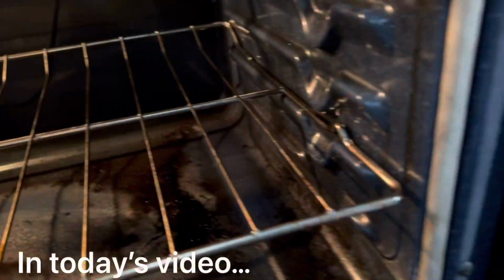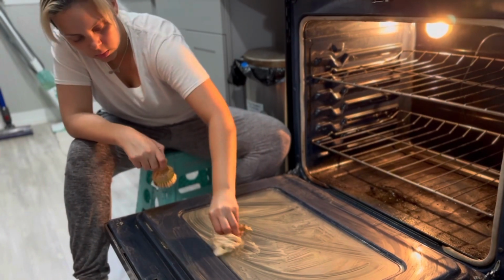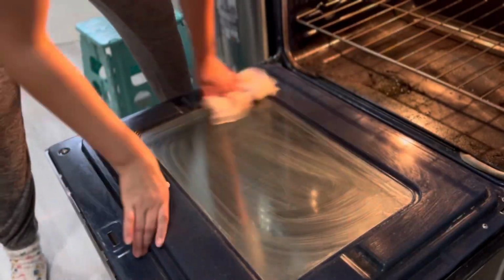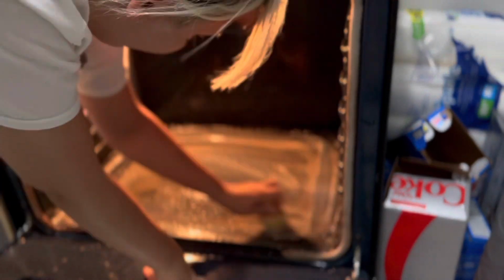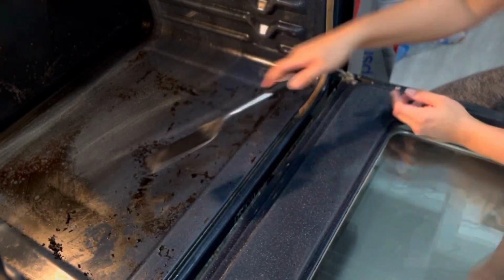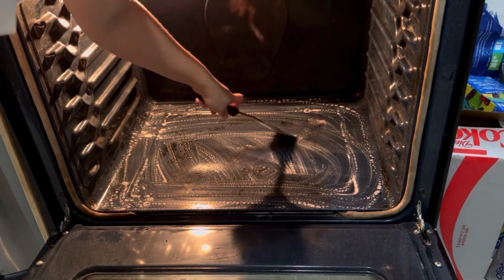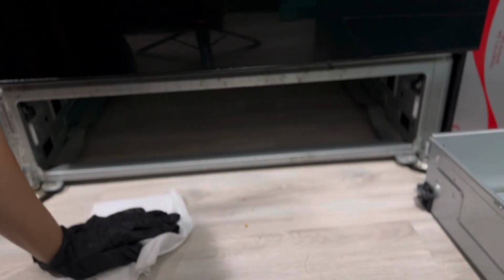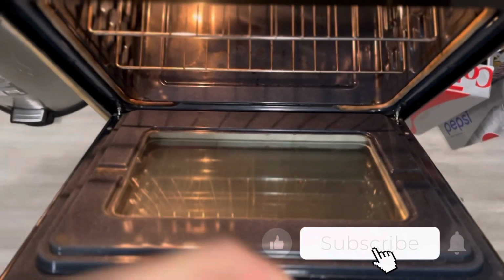Extreme cleaning// OVEN DEEP CLEANING// Dirty oven//cleaning motivation//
Hey friends! In this video we’re tackling this oven mess. This oven is a hot mess and has to be cleaned. It seemed impossible but with a lot of work it was done or was it?

Product I love and use in my videos:

Scrub daddy
The pink stuff cream

Instant pot
Scrub daddy paste
Shark steam mop
Garment steamer
Carpet cleaner
Hoover’s spotless cleaner: Hoover Spotless Portable Carpet and Upholstery Spot Cleaner, FH11300PC
Pink stuff spray
Pink stuff paste
Stainless steel cleaner
Mr.clean cleaners
Brissell Spot steam cleaner
Bars keepers friend
Oxiclean carpet cleaner
Febeeze plug in
Folex carpet stain cleaner
Kids hangers from this video